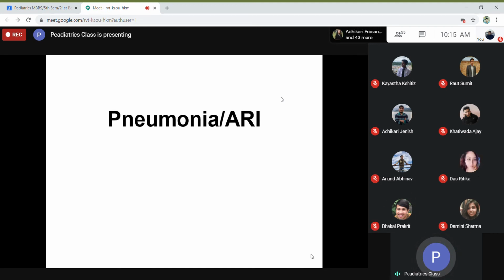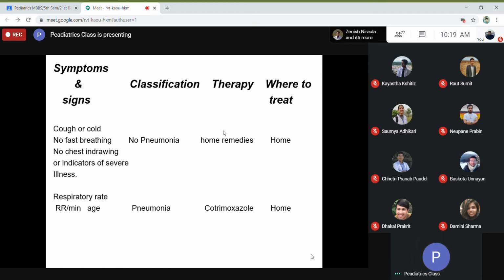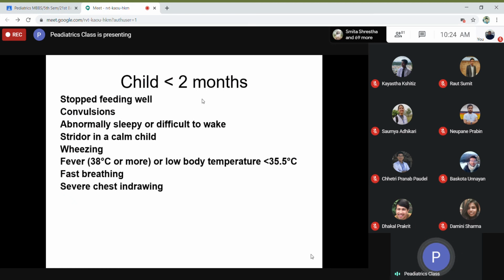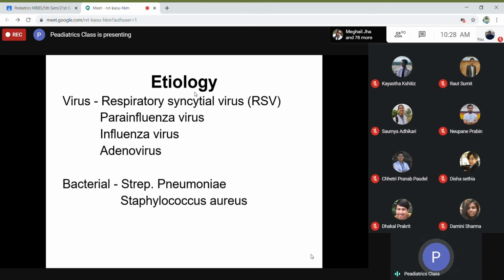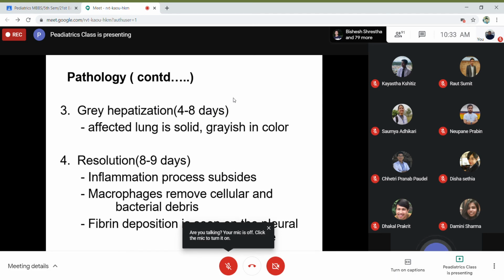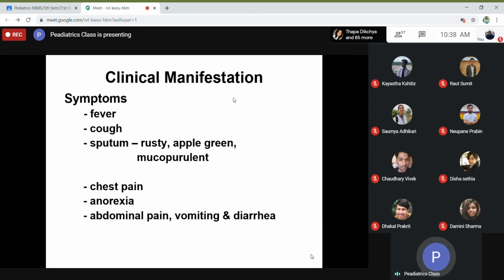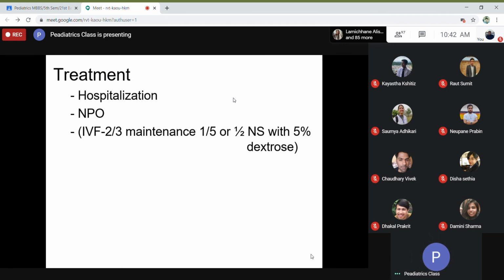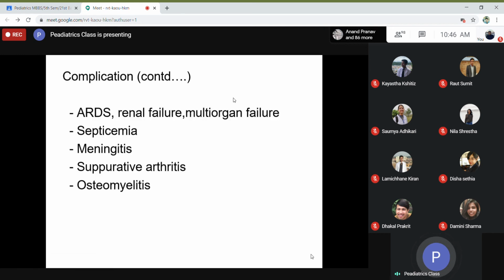pneumonia ARI ped